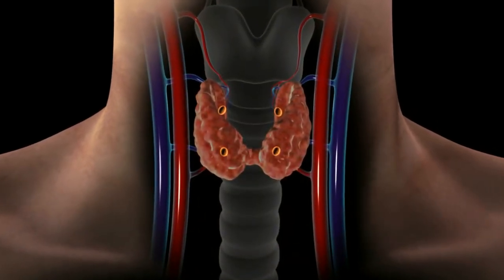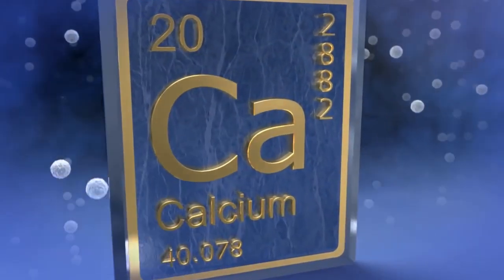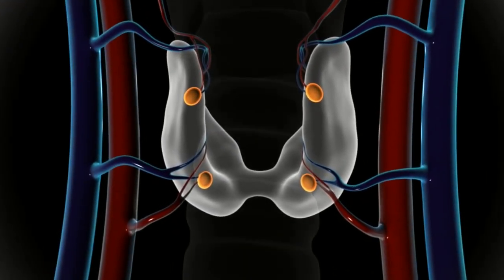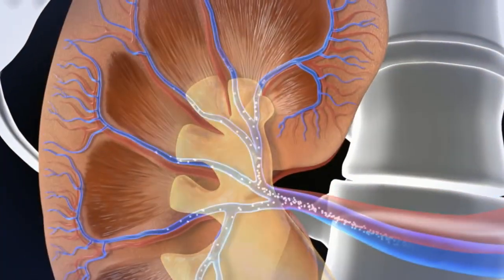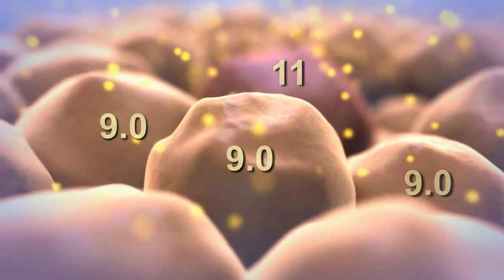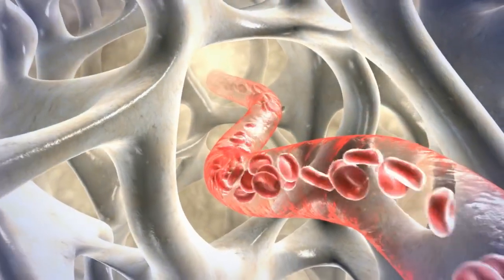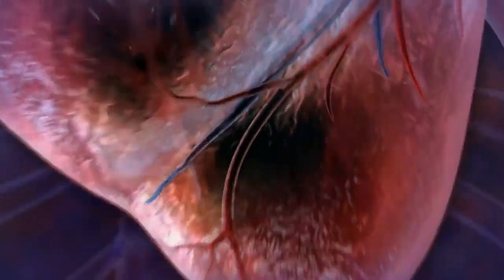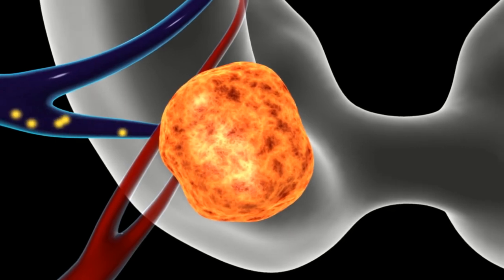Overview of Parathyroid Disease Causes, Symptoms and Treatment for Hyperparathyroidism